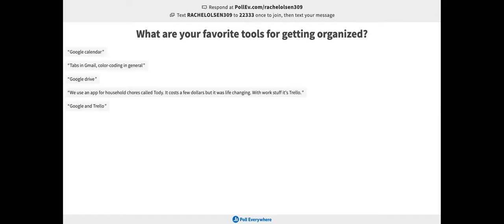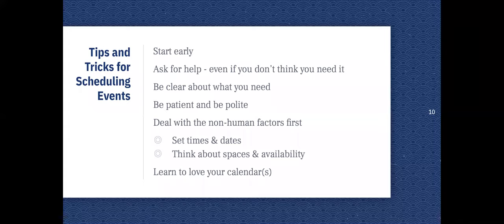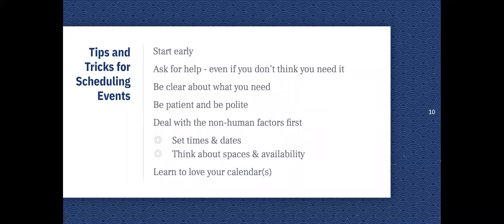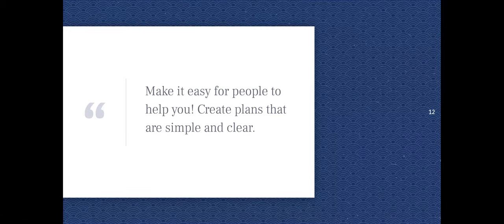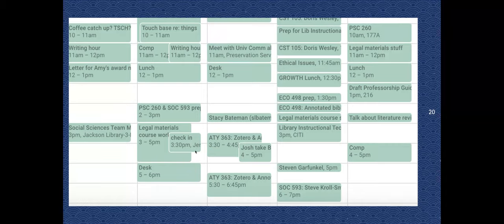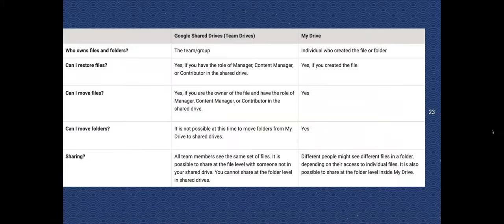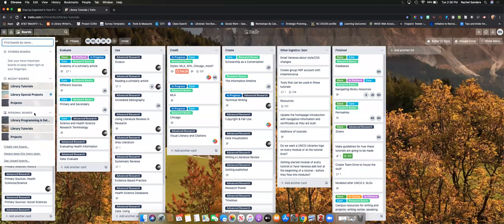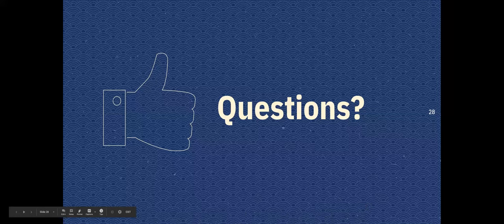UNCG Libraries ULVLC: Staying Organized in your Professional Life